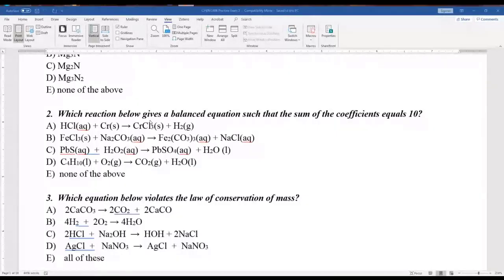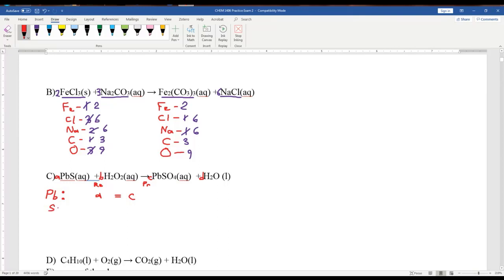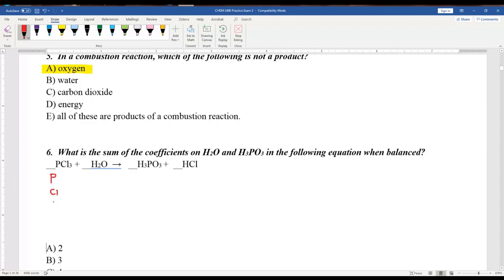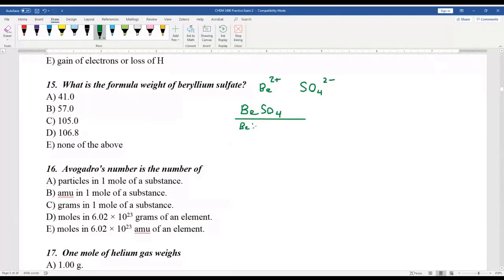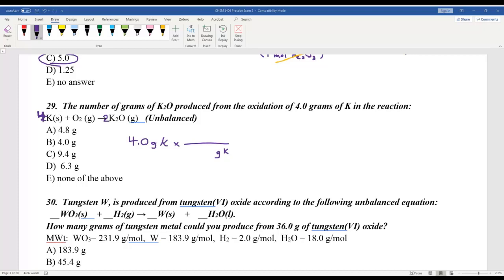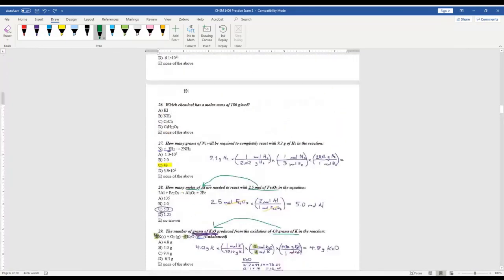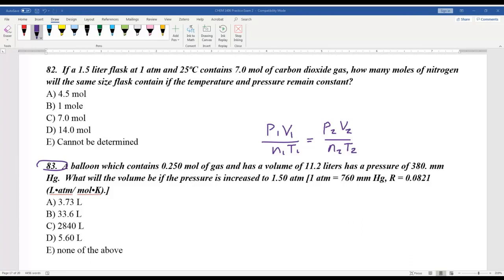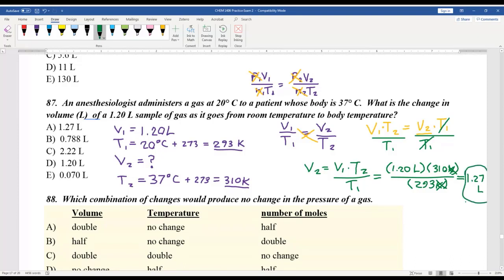CHEM 1406 Test #2 Review!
This test review will cover balancing equations, stoichiometry, the gas laws, matter and energy, and other questions asked by students in preparation for the second CHEM 1406 exam.